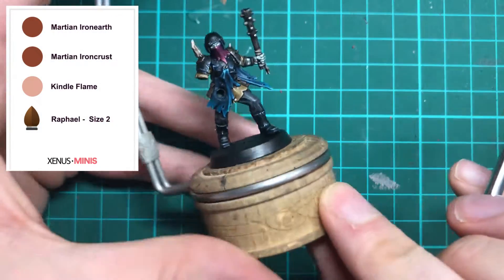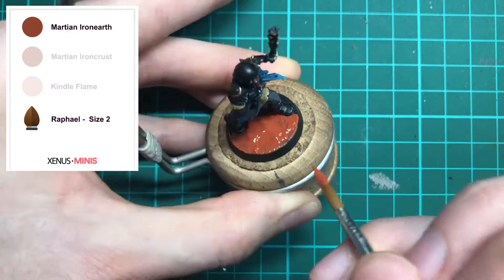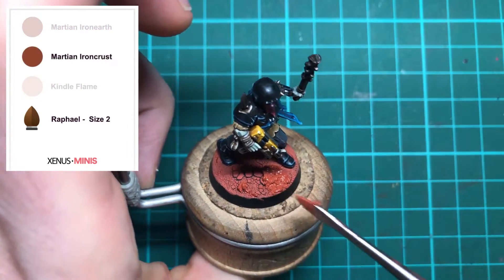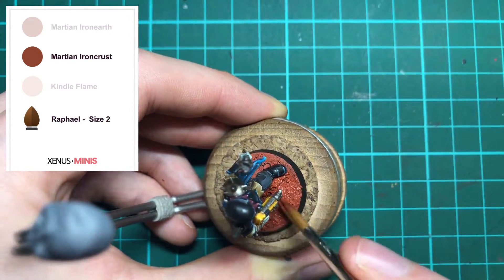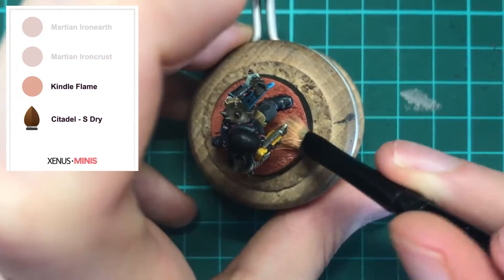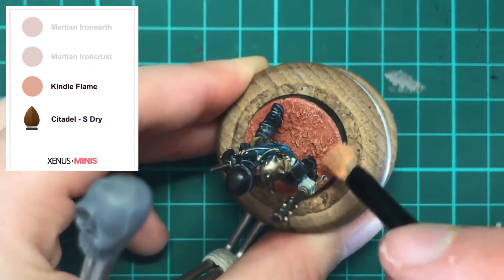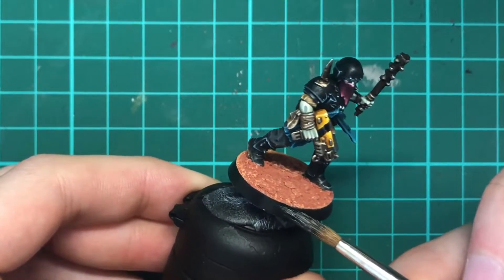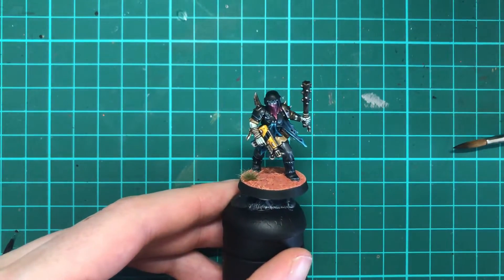How to paint a Battle Ready Martian Base for Warhammer 40,000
Hi everyone!

This week we are painting a battle ready base that is perfect for your armies living in the AoS realm of fire or a martian themed planet for Warhammer 40,000! It's also a quick way to get your models on the table top and a great companion to the Contrast painting method.

For a list of all the paints and materials used in this video just select the picture in my storefront:

Here are the brushes, tufts and models used in this video (for US viewers please check the store link above):

Raphael Size 2 Brush
Citadel S Dry Brush
Middenland Tufts